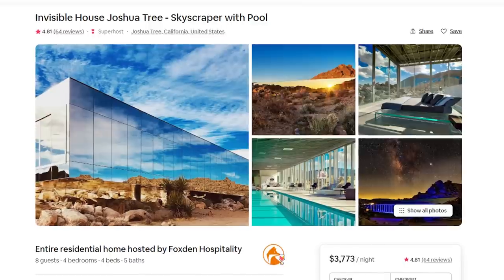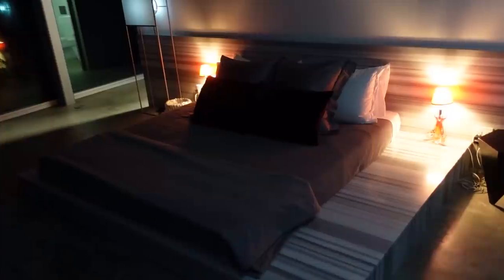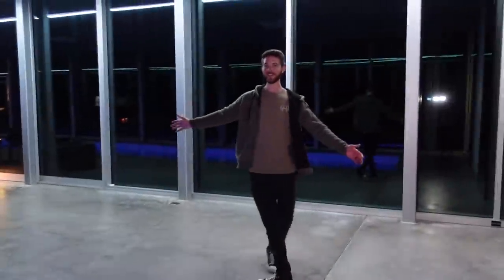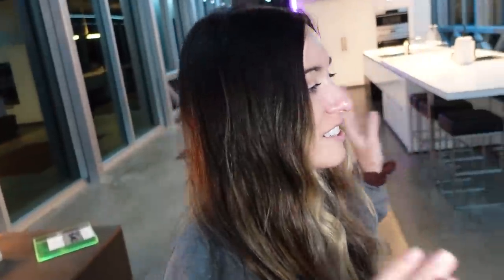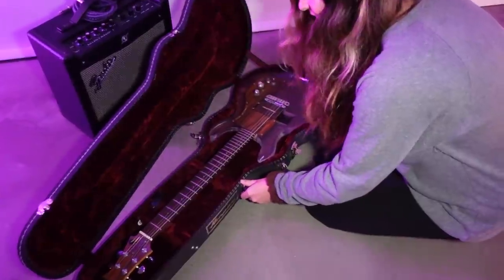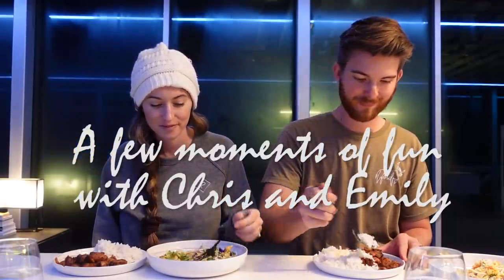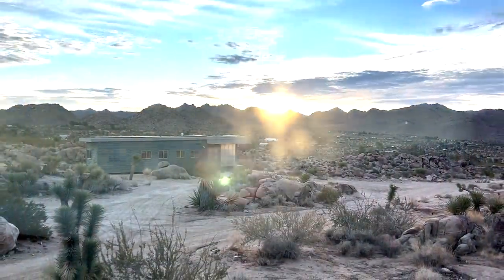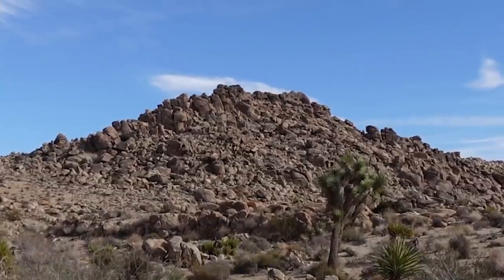Living 24 Hours in an Invisible House!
We found a secret invisible house located in the middle of the desert of Joshua Tree and today we are spending the night in it in our newest overnight challenge! This is one of the World's best and most unique places to vacation! This was our favorite stay on AirBnb so far and it's one of the most satisfying to look at too. Watch it blend in to its surroundings! The interior decorating is just incredible. Super minimalistic style along with a 100ft indoor swimming pool!

Acknowledgement: San Bernardino County Film Office